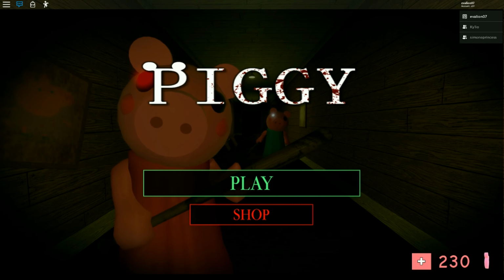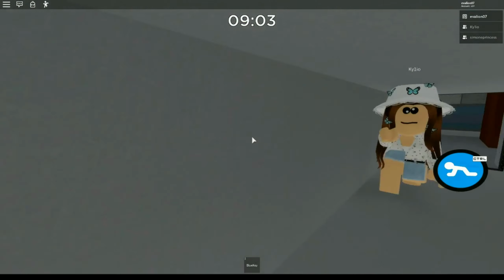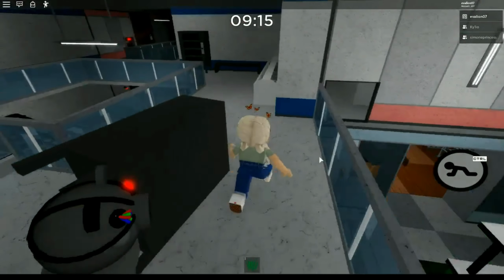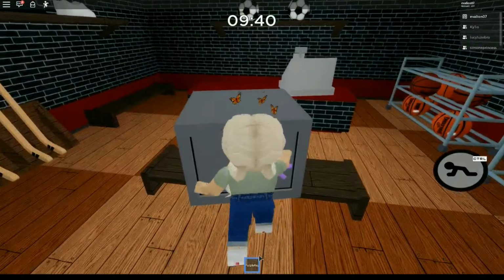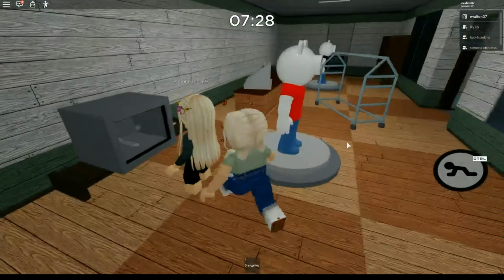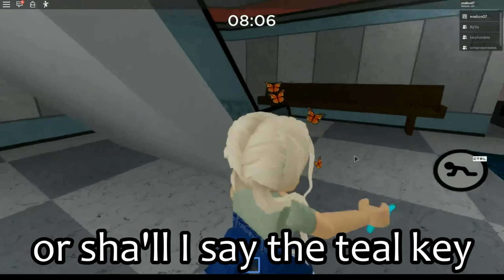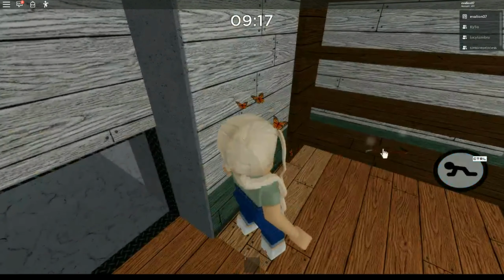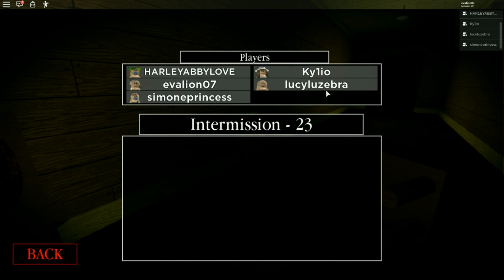CAN WE ESCAPE? PIGGY CHAPTER 10 IS OUT!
~Bloxburg Neighborhood code: evalion07
~Check my friends channels!~

A. Sorry I can't friend you, but I can follow you!

A. Sorry I can't donate everyone due to bloxburg's donating restrictions.

Q. What mods do you use for Minecraft?
A. You can find this on my first episode of my new Minecraft series :)